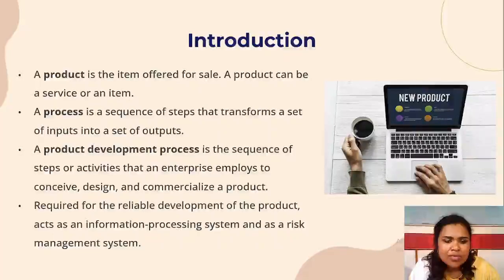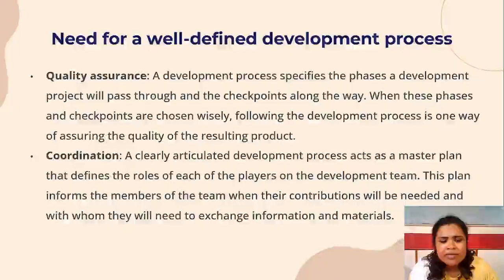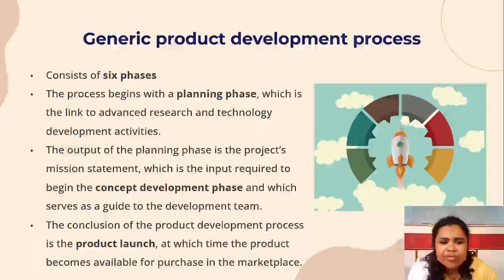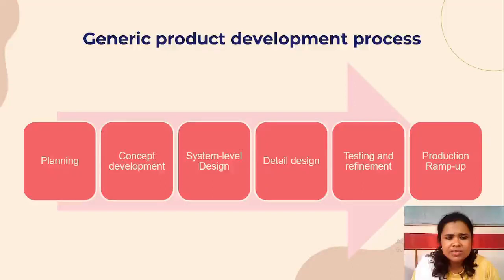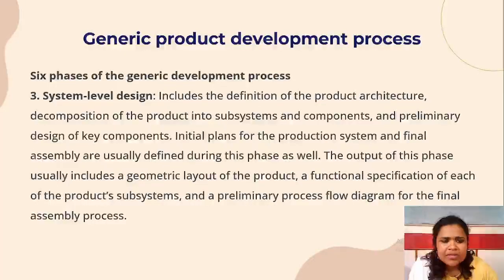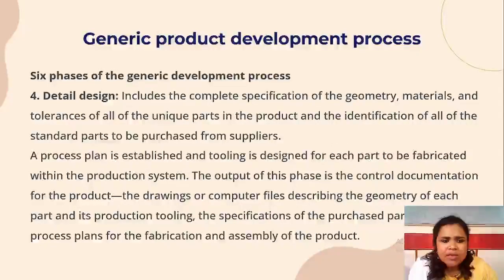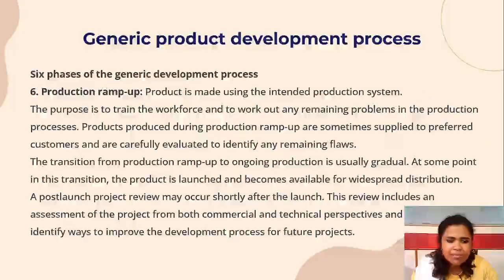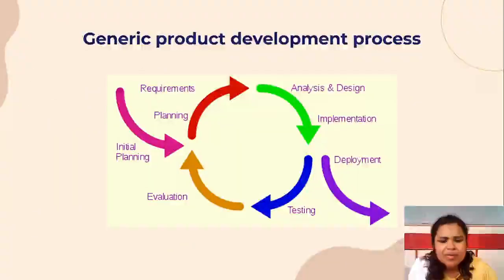The Product Development Process (Dr.Nijisha)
IGNOU MOOC programme